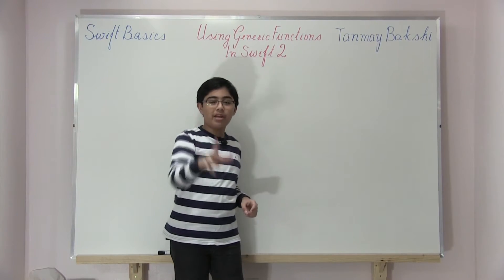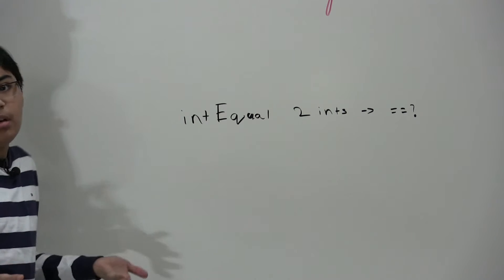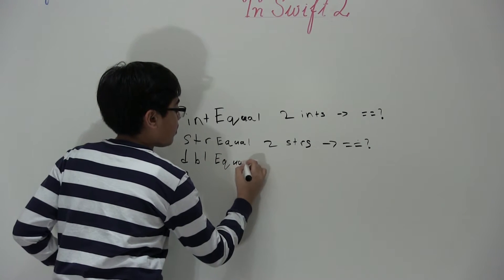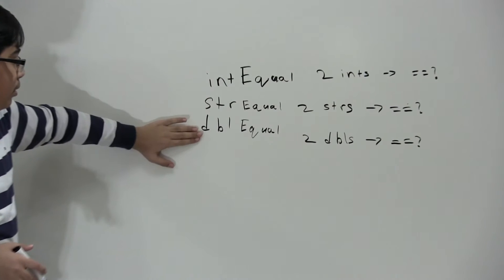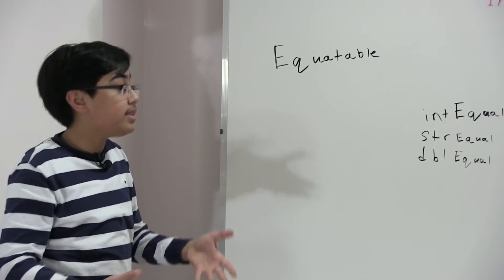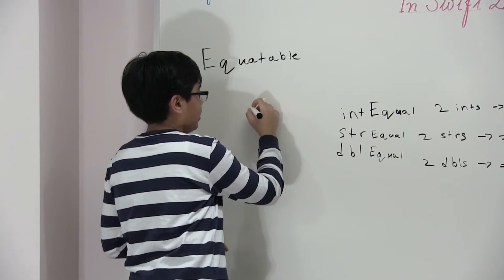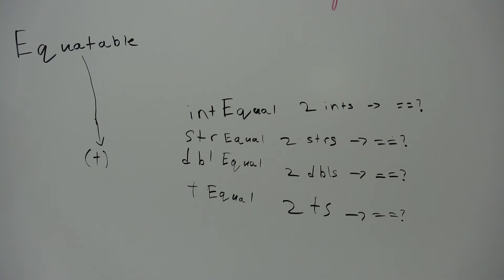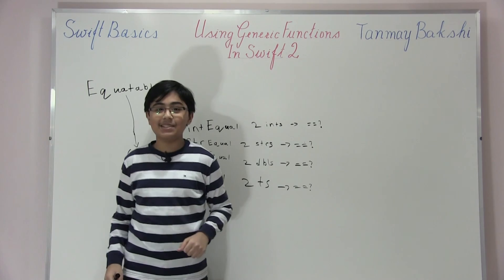Swift Basics: Using Generic Functions in Swift 2! (The Concept)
In this tutorial, I covered Generic Functions in Swift 2!

Anyway, I hope you enjoyed this tutorial!